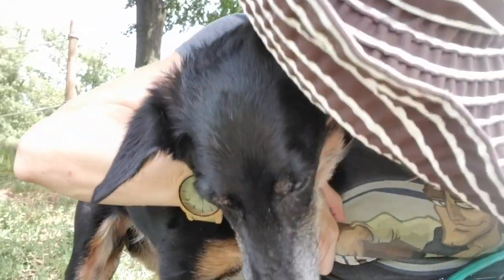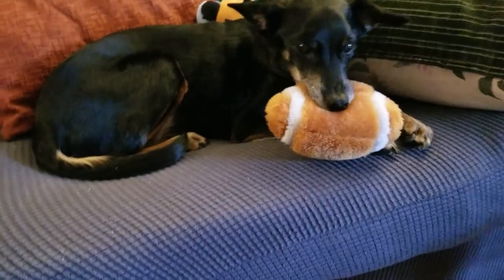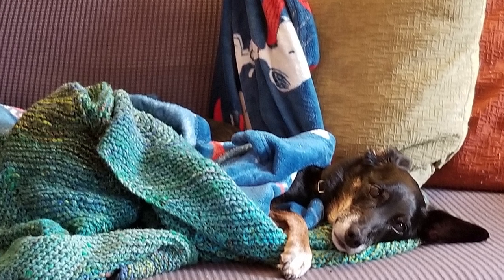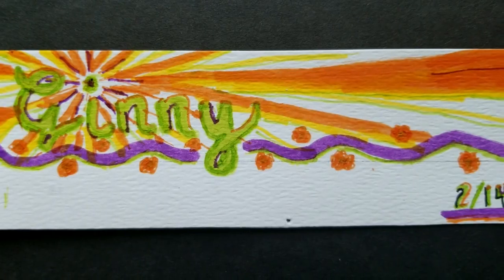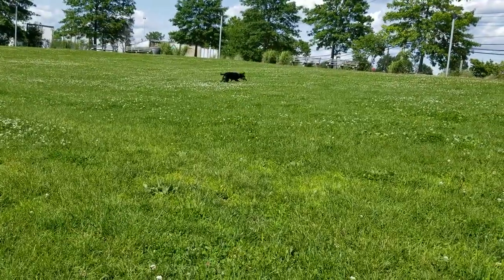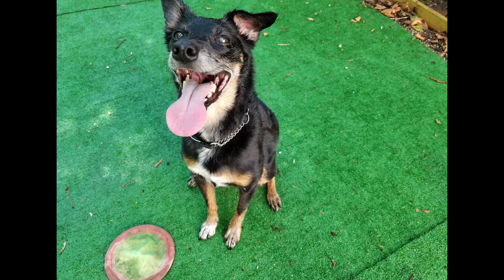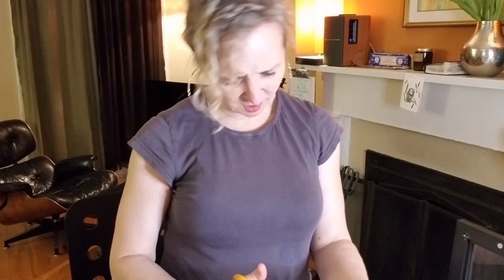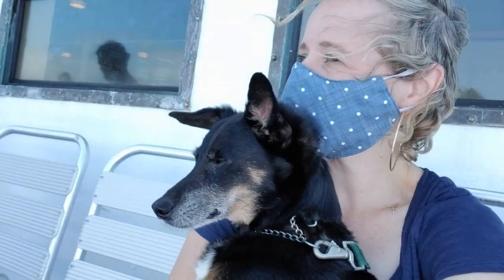Tribute to Ginny | Memorial Shrine for My Dog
Today was the first Valentine's Day we spent without our beloved dog Ginny, who would've been 14 years young today, if canine lymphoma had not taken her from us so early. In this video, I share many fun, sweet, and wonderful photos and videos as a tribute to Ginny, and as the inspirations for a memorial shrine I create to honor her memory.

In Loving Memory of Ginny: 2/14/07-9/7/20

Edited by: George Sinfield

**WATCH THESE FUN & HEARTWARMING VIDEOS FOR YOU & YOUR POOCH**